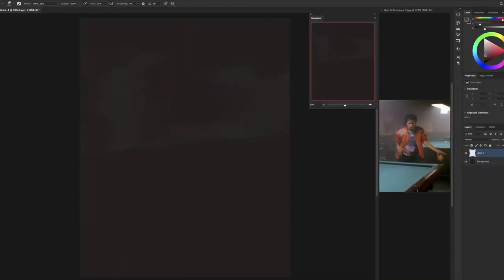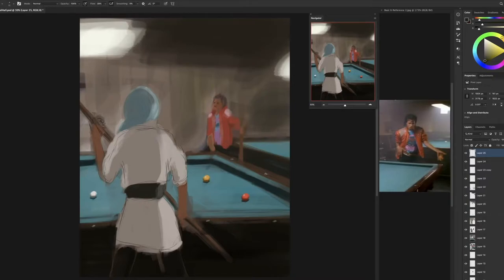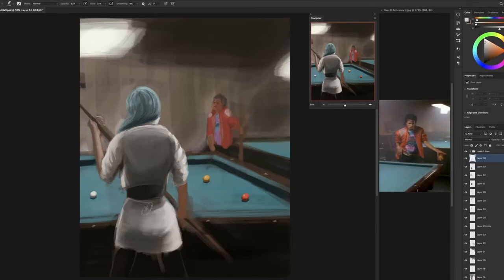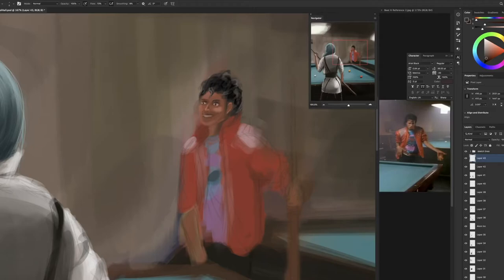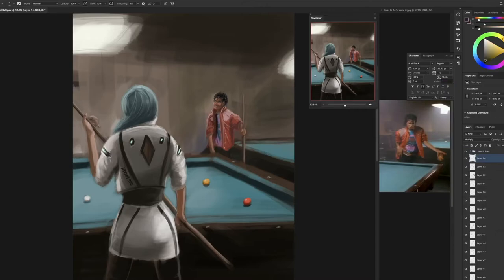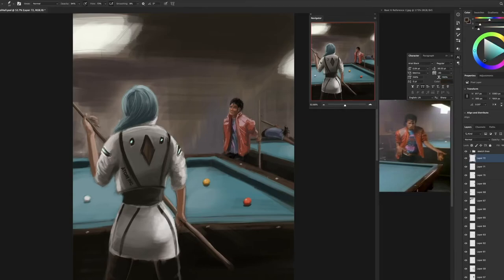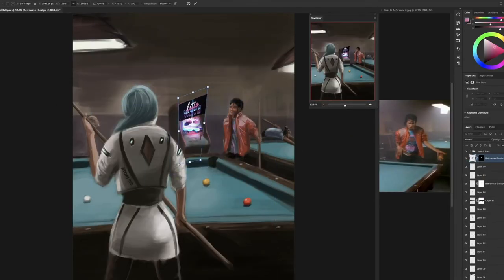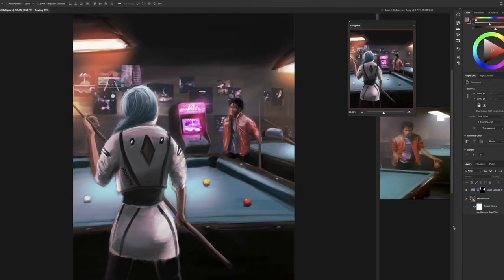Beat It Pool Hall | Walkthrough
Out of courtesy, I'd ask that you not share these videos or files.